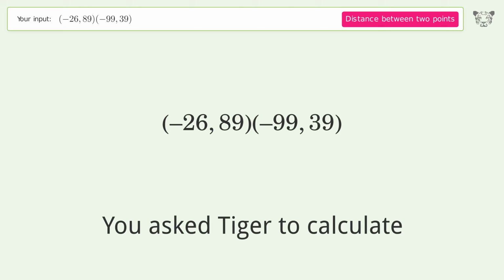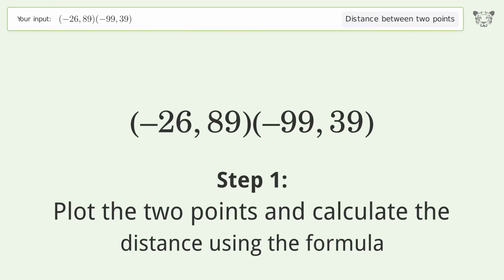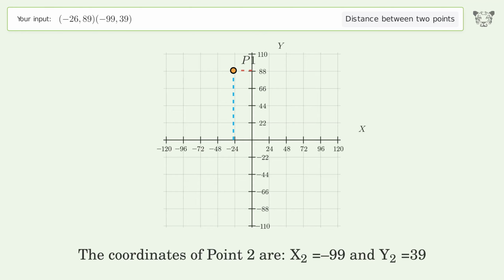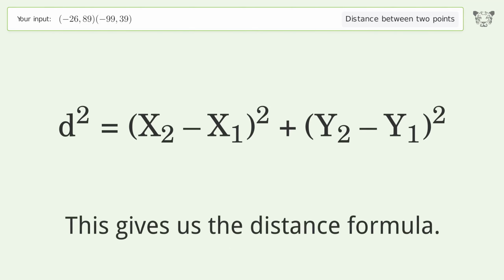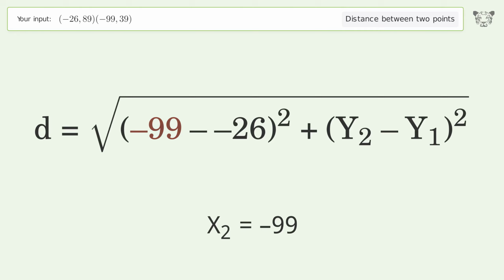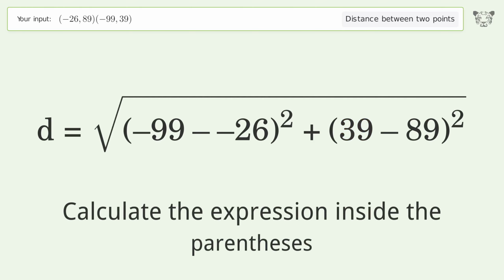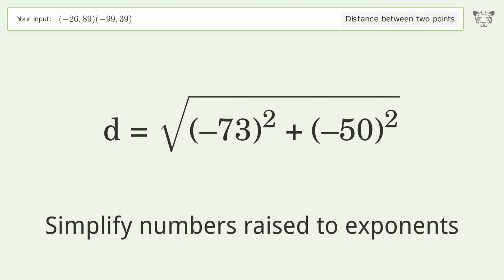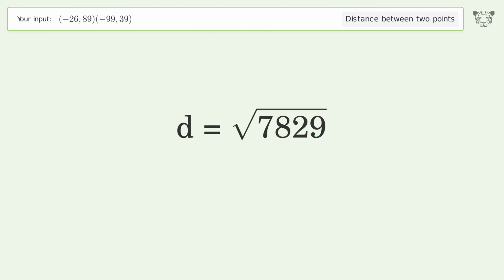Find the distance between two points p1 (-26,89) and p2 (-99,39): Step-by-Step Video Solution